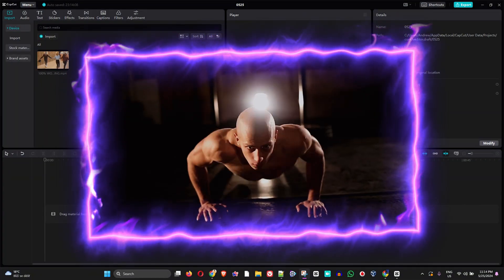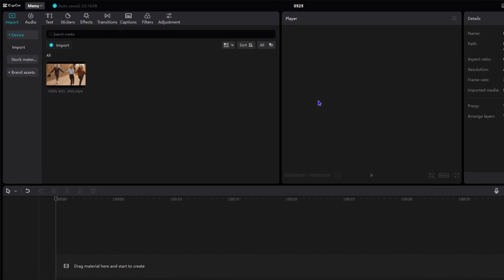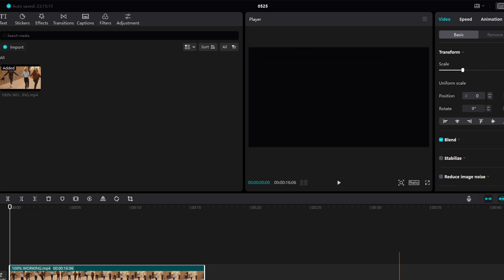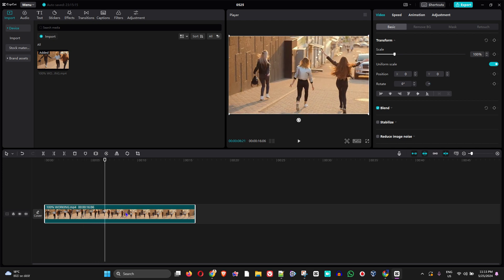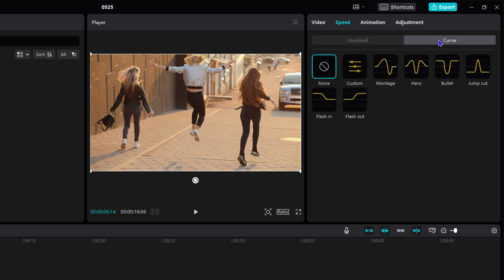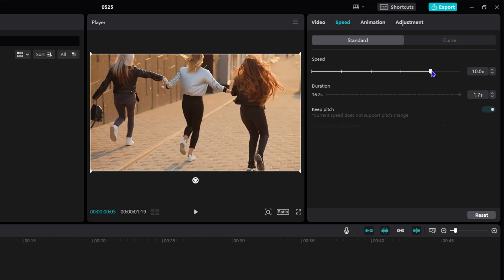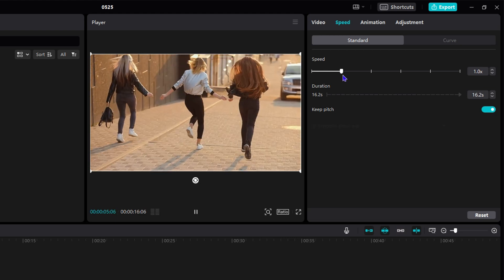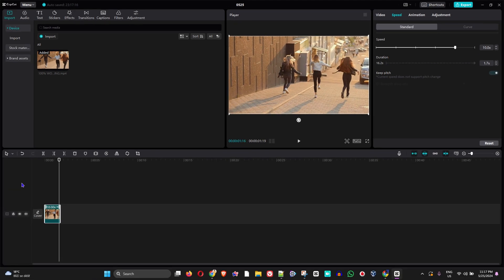How To Speed Up or Slow Down Video in CapCut PC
Want to add some cinematic flair to your videos? In this tutorial, we'll show you how to easily speed up or slow down your clips in CapCut PC.

In this video, you'll learn:

How to open your video in CapCut PC
How to find the speed adjustment tool
How to speed up or slow down your video
How to preview your changes
How to export your video
By following these simple steps, you can create dynamic and engaging videos.